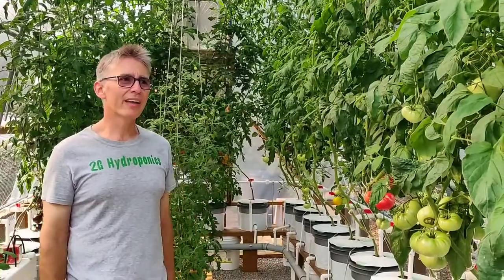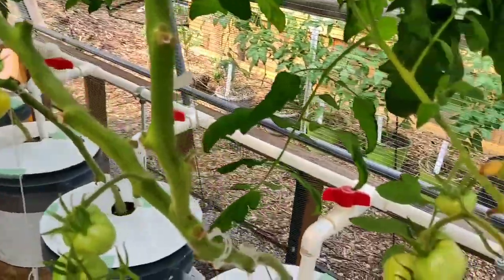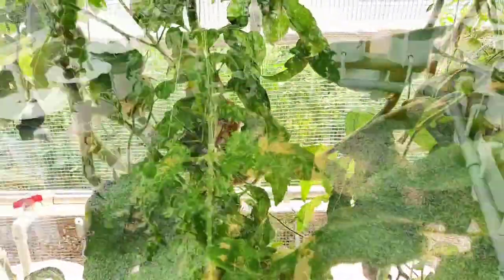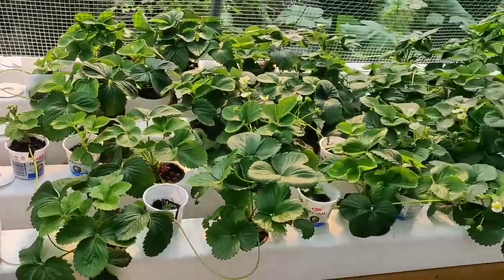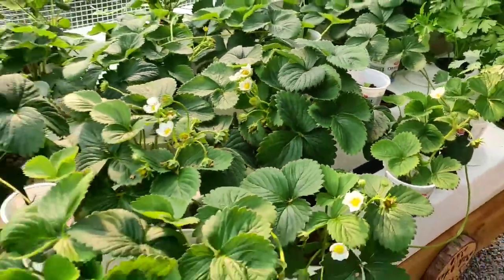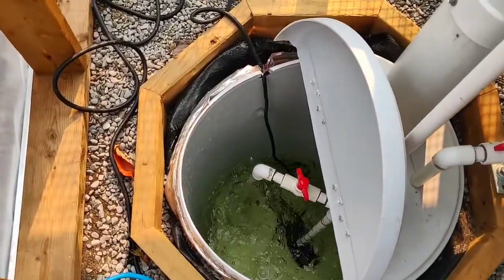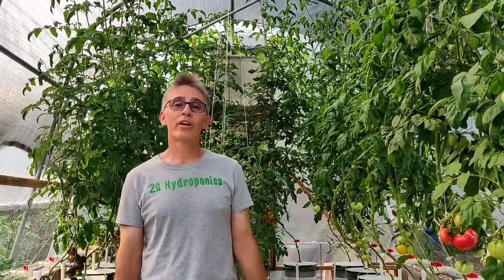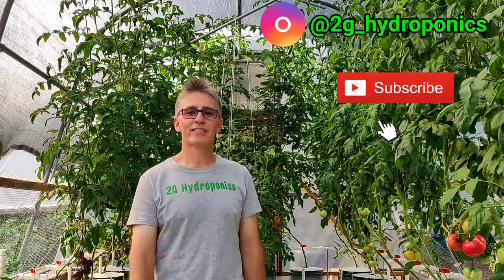Backyard Hydroponic Greenhouse: Update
Update on my backyard hydroponic greenhouse setup.

Follow @2g_hydroponics on Instagram for more